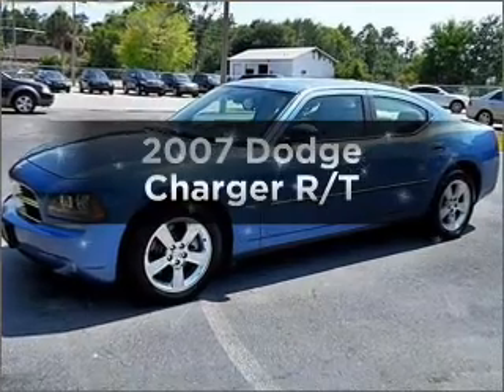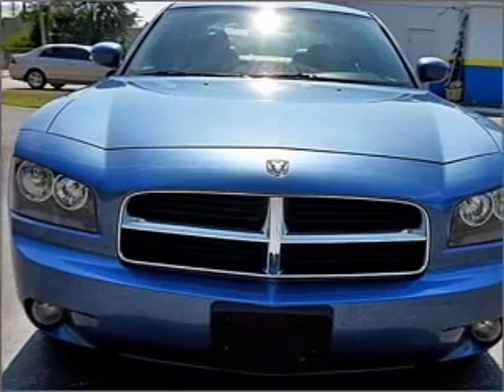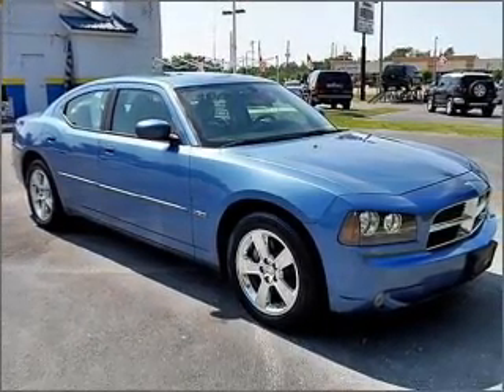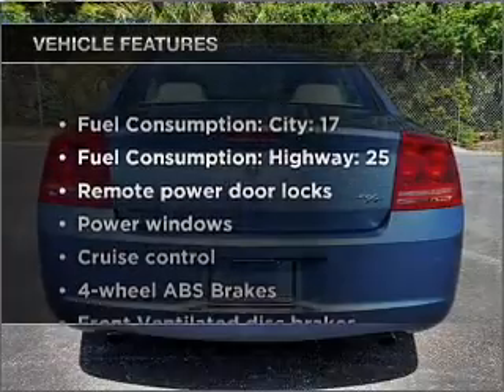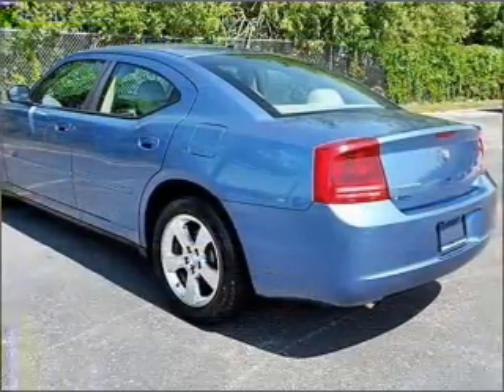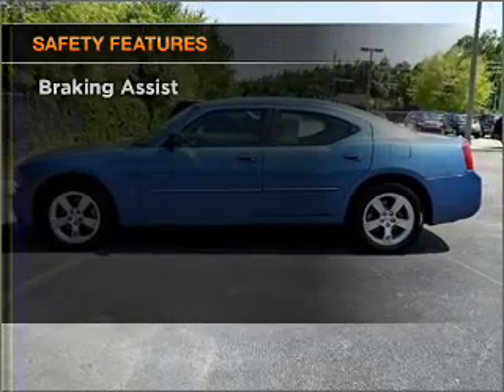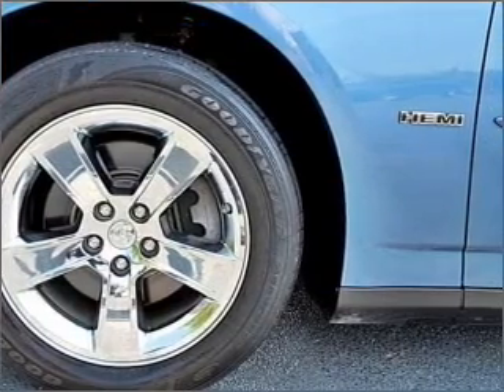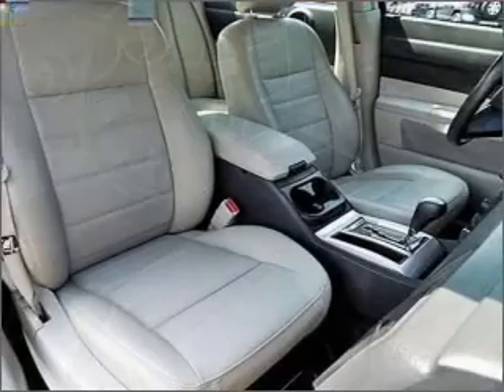2007 Dodge Charger - Orlando FL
Year: 2007
Make: Dodge
Model: Charger
Trim: R/T
Engine: 5.7 liter 8 cylinder 16 valve
Transmission: 5-Speed Automatic
Color: Marine Blue Pearl
Mileage: 59433
Address:
7040 Colonial Dr